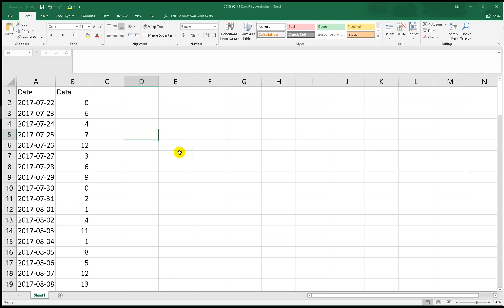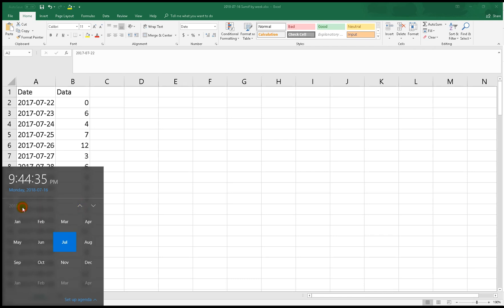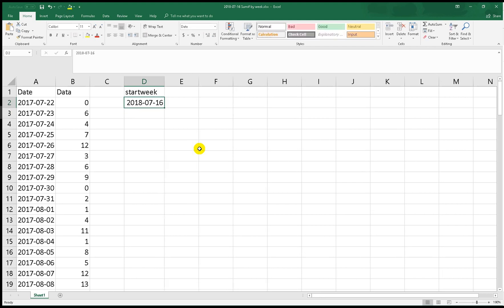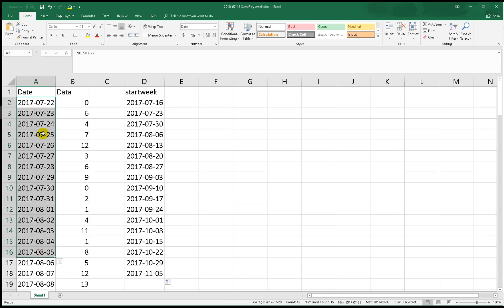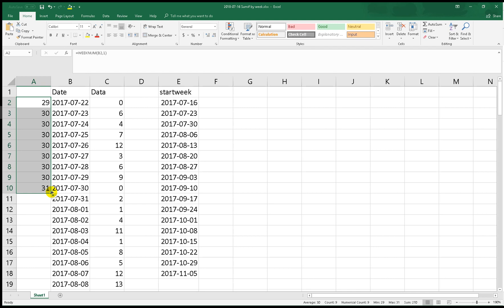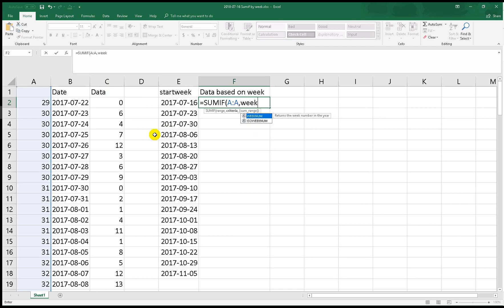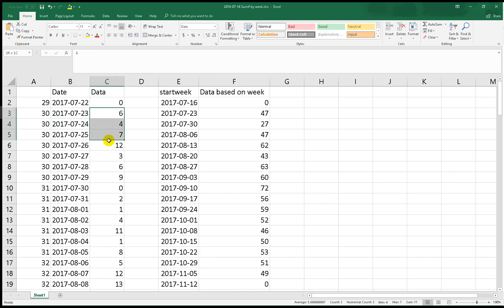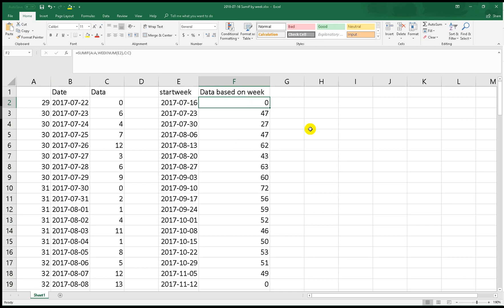How to sum data based on week using SUMIF Microsoft Excel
this video will guide you to sum data based on week, using SUMIF function. later i will make a video do the same thing but use sumproduct function